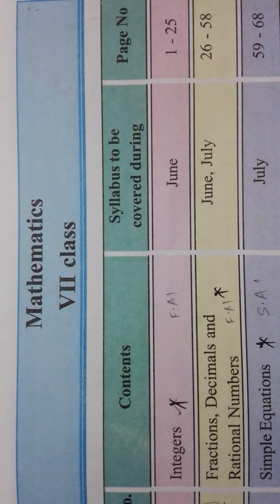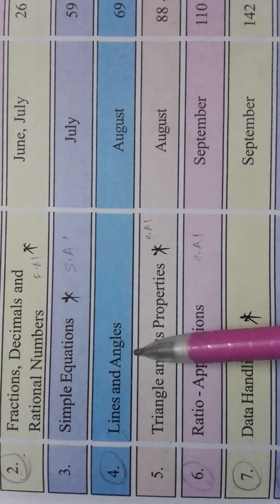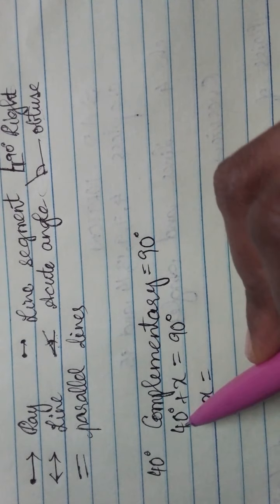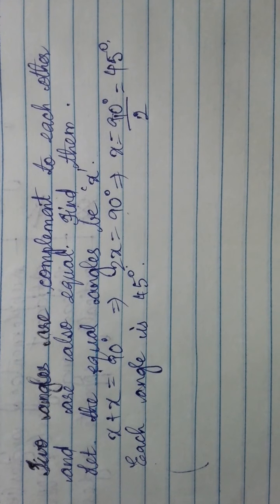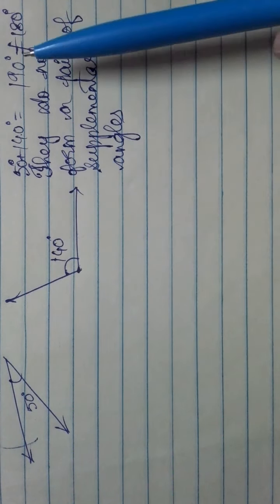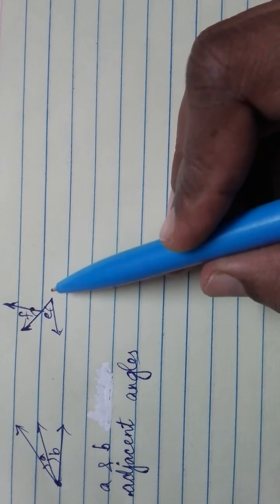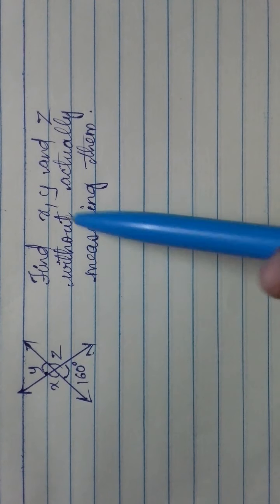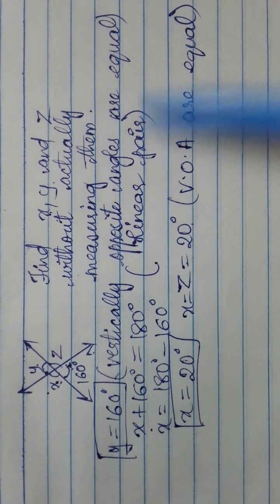9 APR 2021 S.A-2 PORTION AND CH-4 REVISION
CH-4 EXERCISES 1 - 6